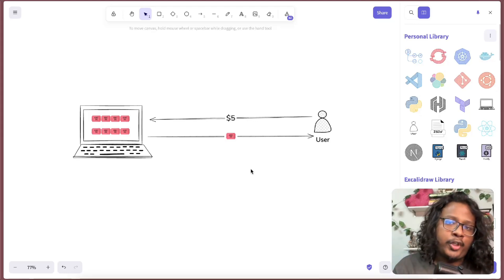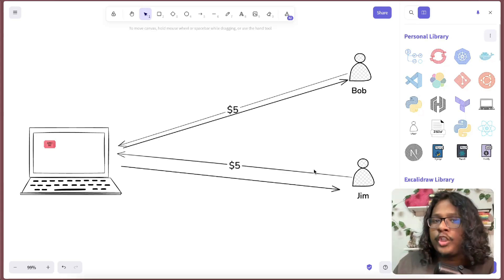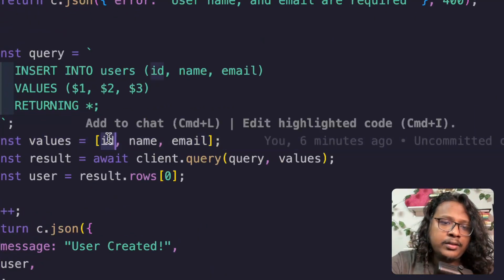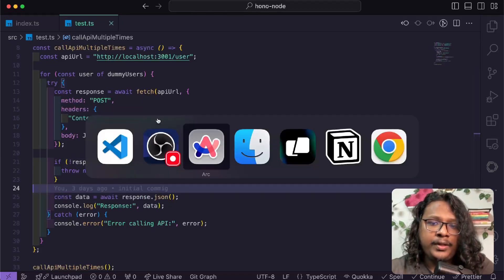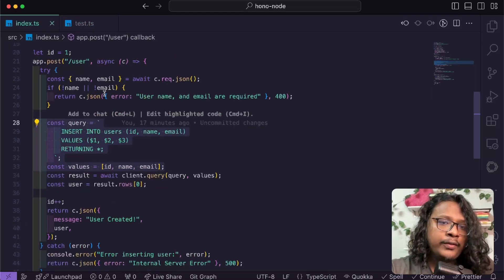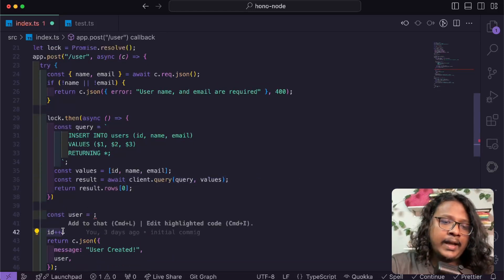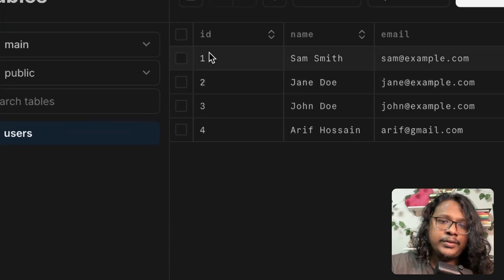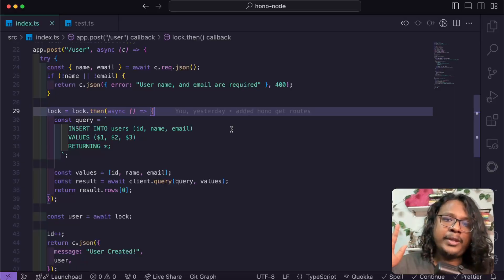Handle Race Conditions and Save Your App from Disaster!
It is common misconception that Javascript can not have race condition!
In this video I show how it can happen with a real world example and how you can handle it.